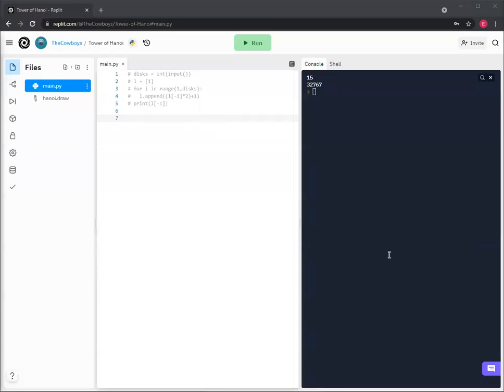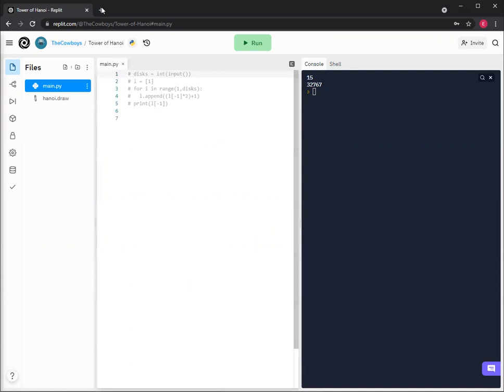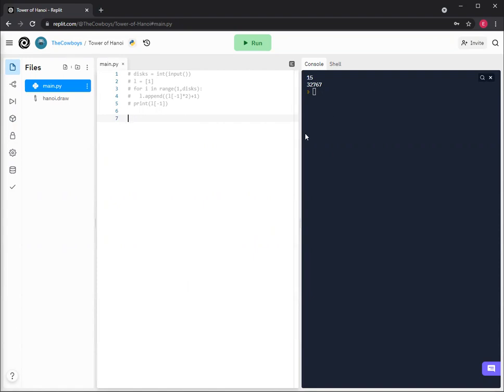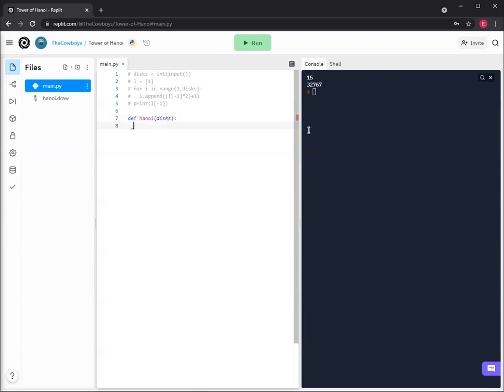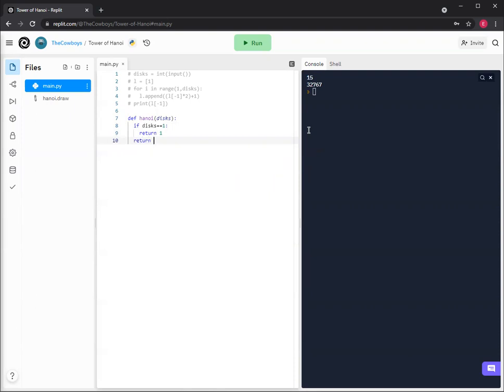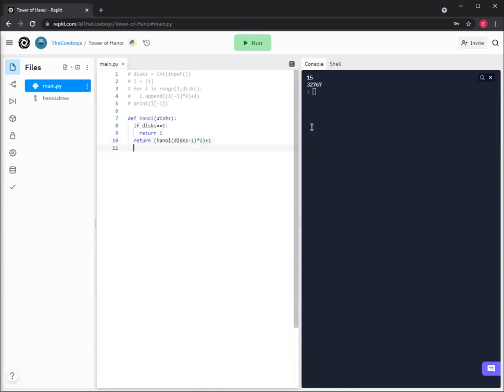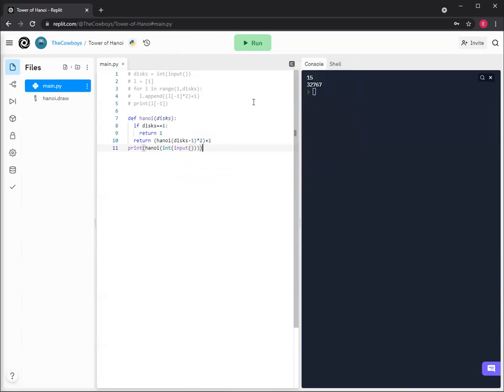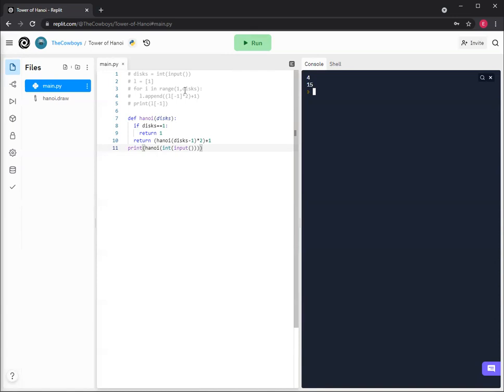How to do the Tower of Hanoi in Python? (using recursion)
How to do the Tower of Hanoi problem using recursion in Python?